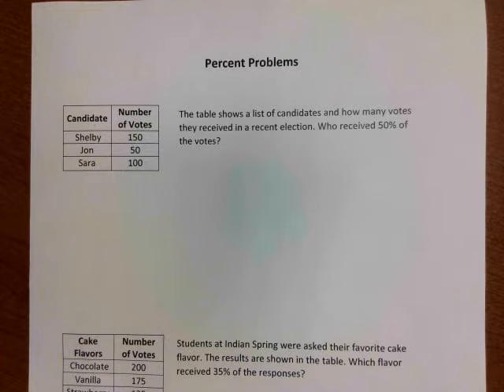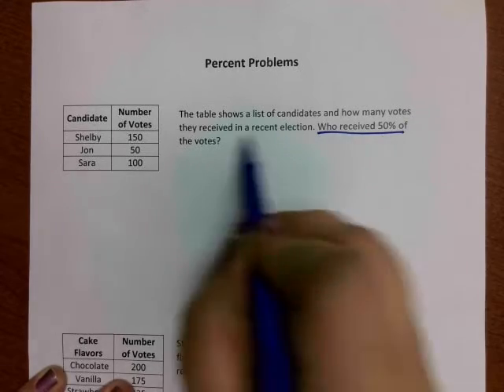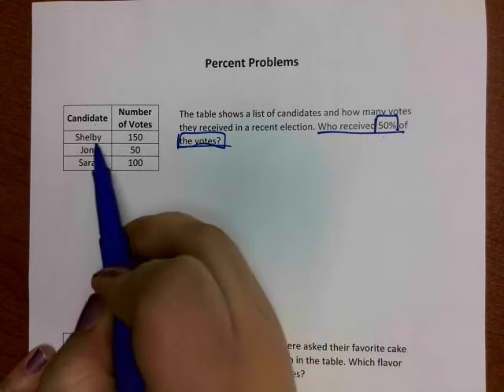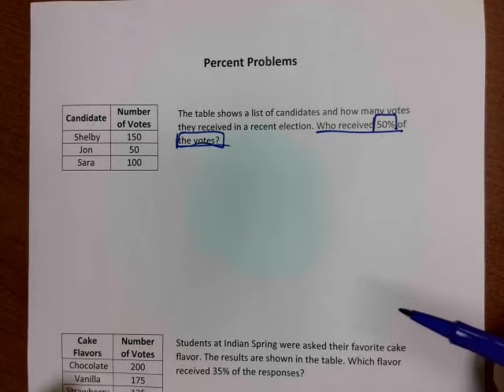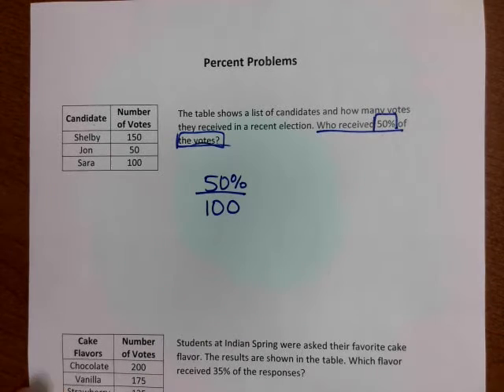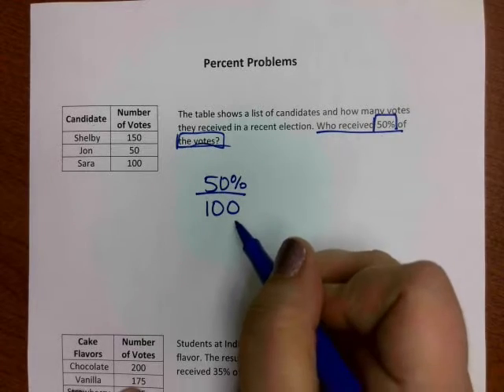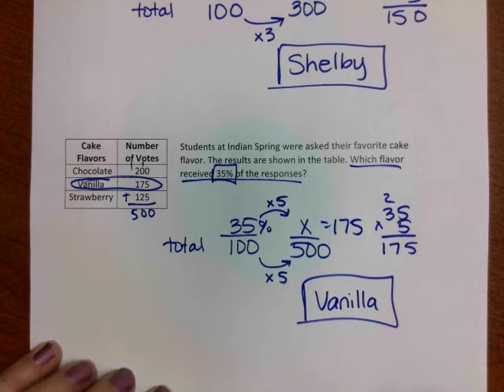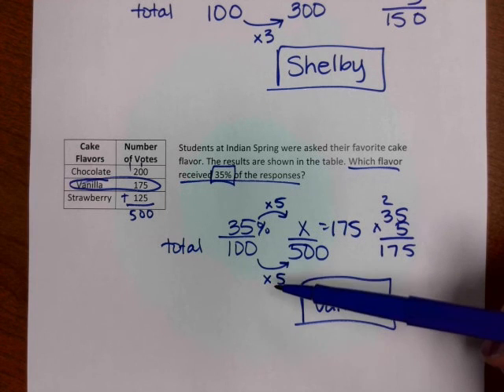Using Proportions to Solve Percent Problems